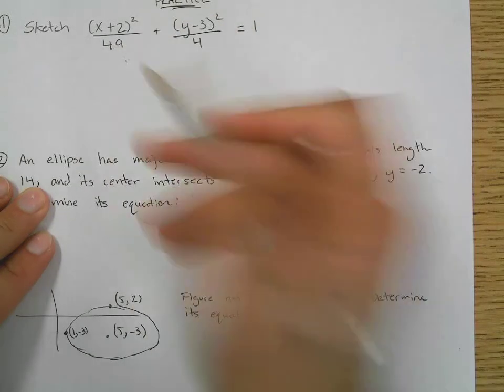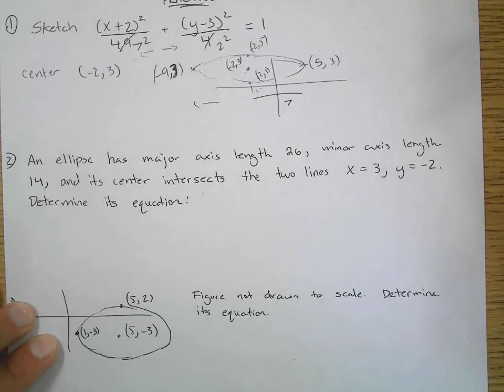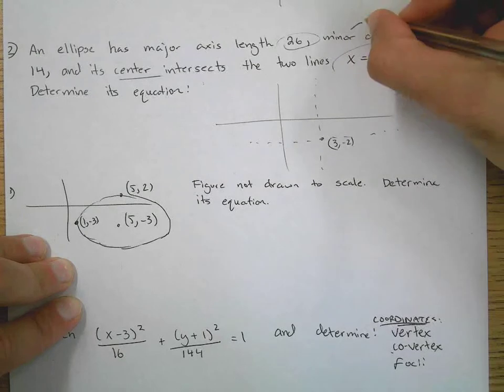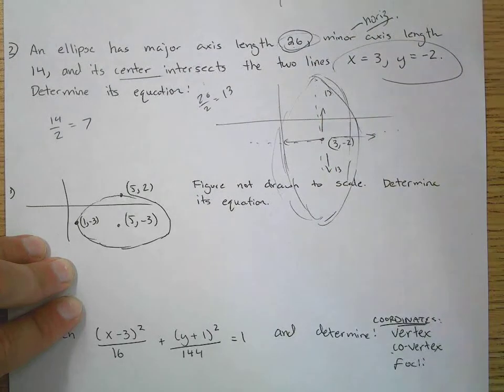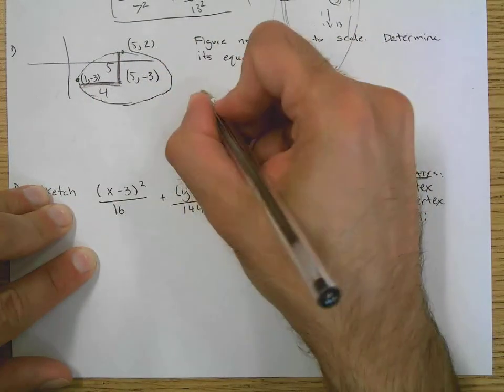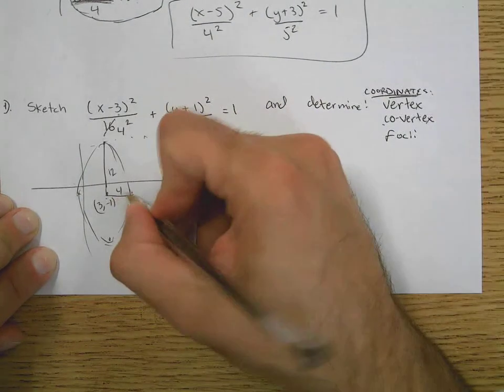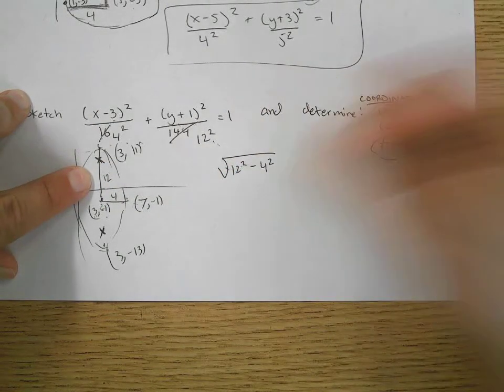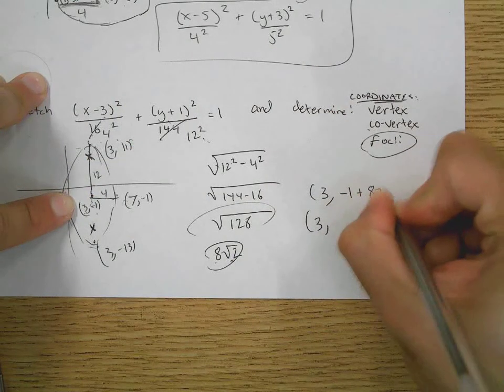Conics | Ellipse Practice Problems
Writing and graphing equations of an ellipse practice problems with solutions